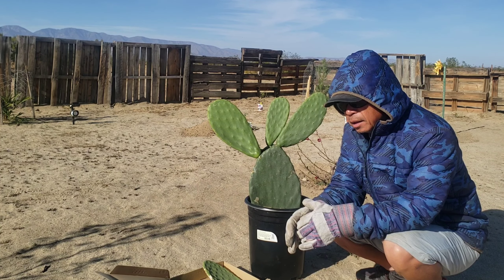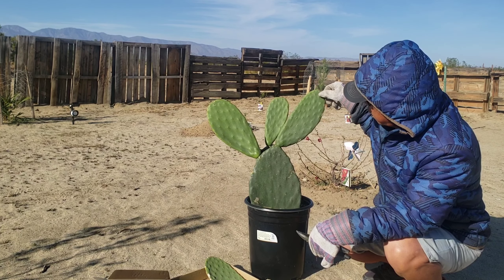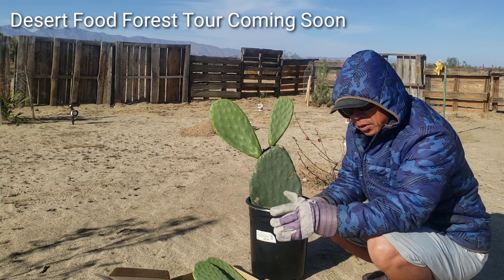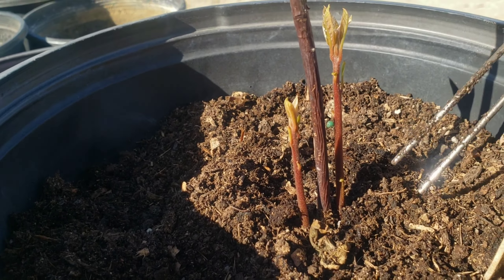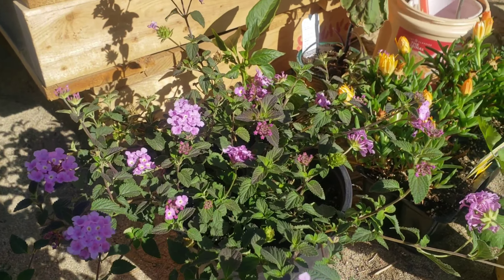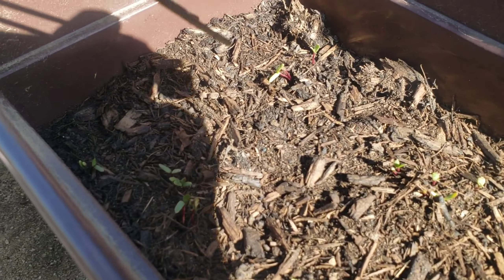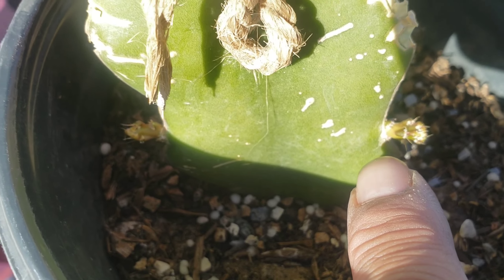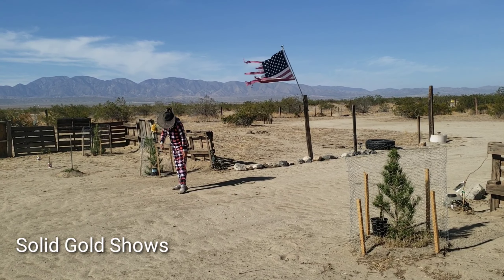Opuntia and Berries at our Desert Food Forest